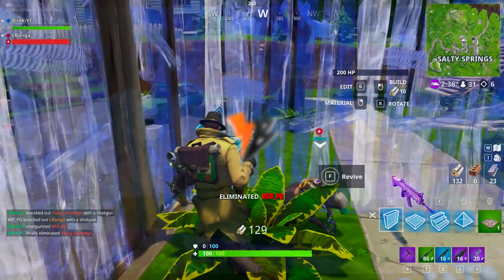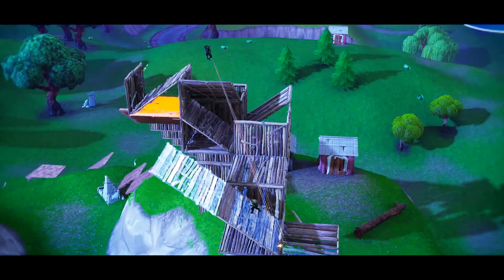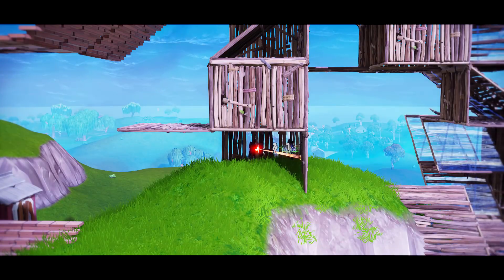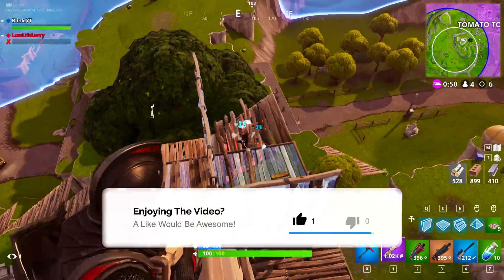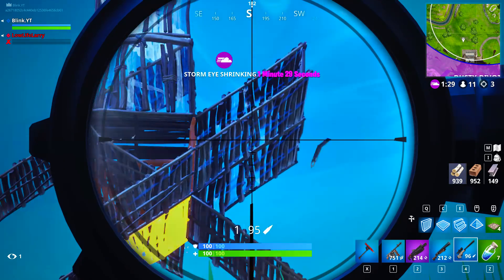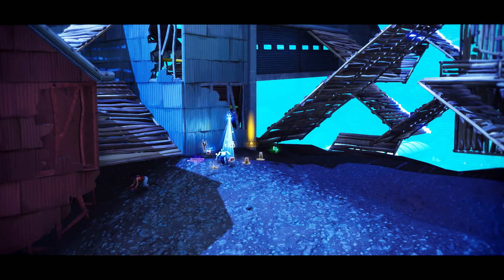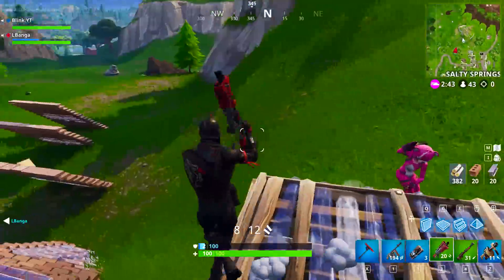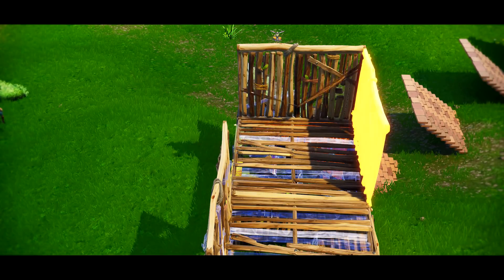Use The High Ground To Your Advantage and Win More Fights! | Fortnite Battle Royale Tips and Tricks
We will be talking about Outplaying Your Opponents with these high ground execution Tips and Tricks in fortnite! This will allow you to see through materials! These tips and tricks will help you win more games and avoid mistakes! This will help you guys win more fights with these techniques / methods. These are methods, tactics & Tips & Tricks that can help you win more!

─   Use The High Ground To Your Advantage Tips & Tricks (Legend)

● 0:22 Executing The High Ground To Your Advantage
● 1:57 Analyzing The Situation and Playing Smart
● 2:55 Fighting Players Close Range

● Mouse: Zowie FK2
● Keyboard: Coolermaster SGK-4000-GKCL1-US CM Storm QuickFire Rapid
● Monitor: 1x BenQ 24' 144hz (XL2411) + 2x LG LED Monitor 22EN33S Series
● Headset: Audio Technica ATH-M50x
● Microphone: Audio Technica AT2035
● Interface: Scarlett 2i2

Mouse Settings:
Sense: .05
DPI: 800
ADS/SCOPE: .54